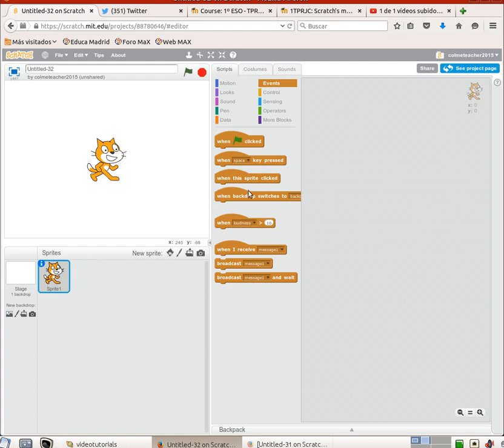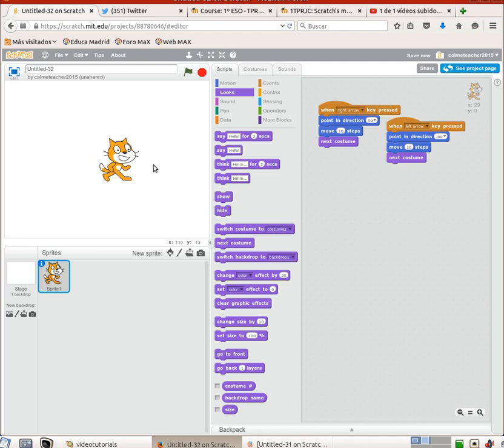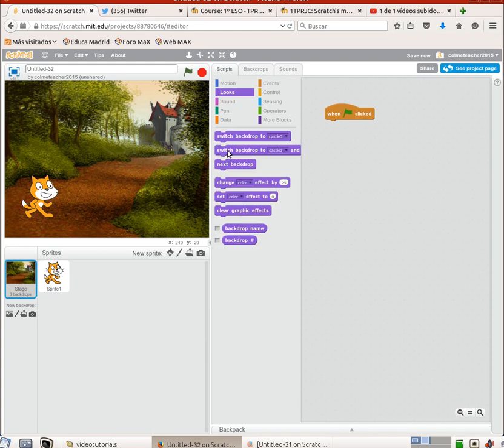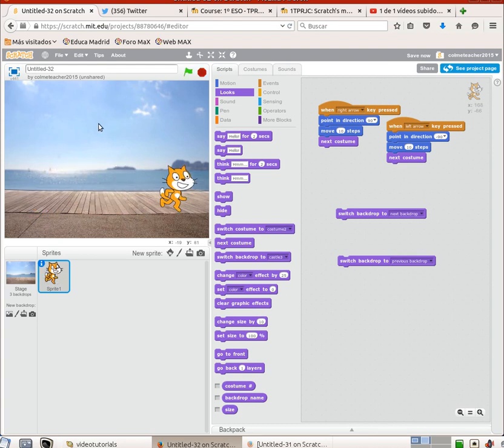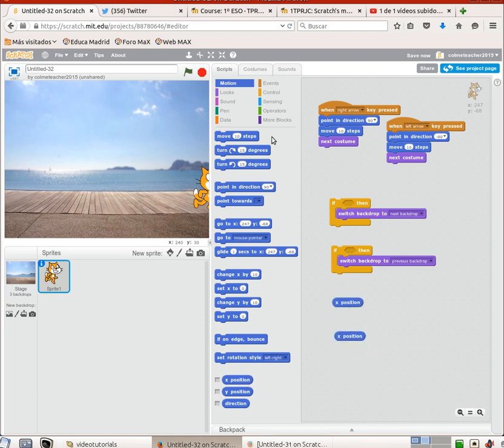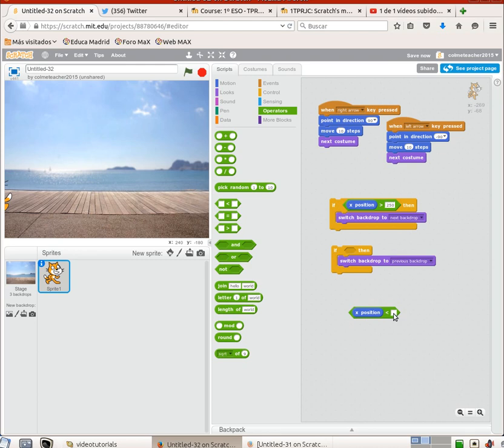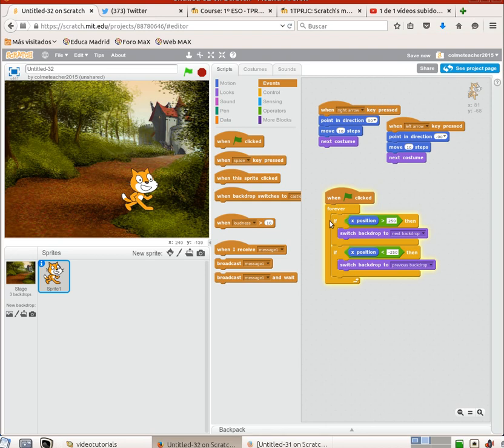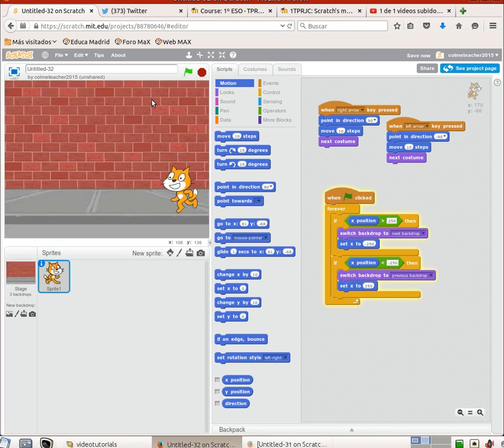diffbackdrops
Going through different bakdrops